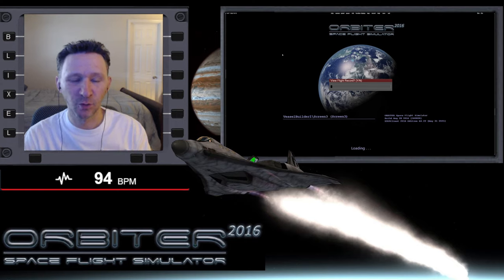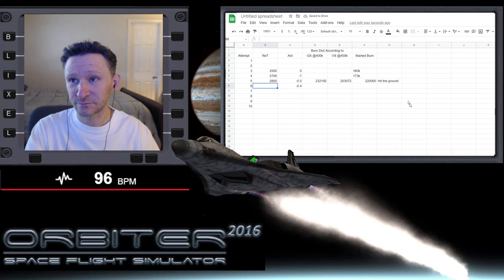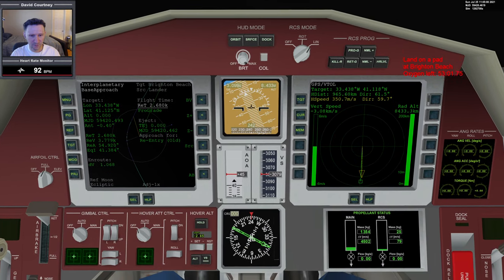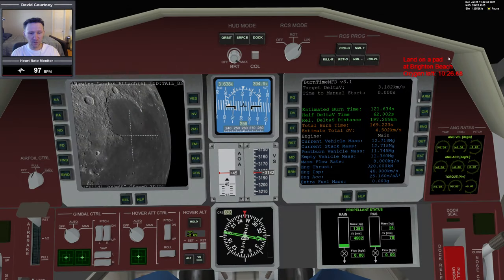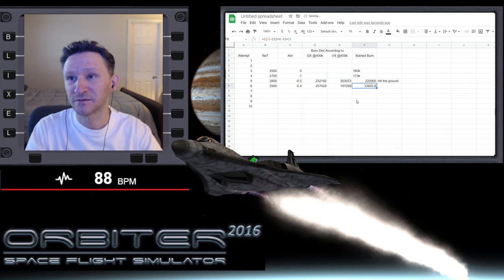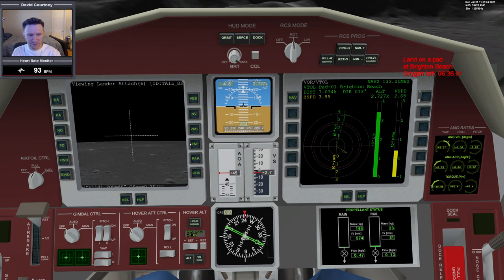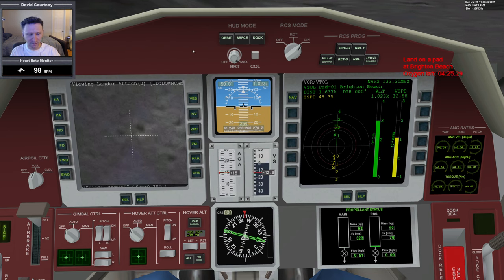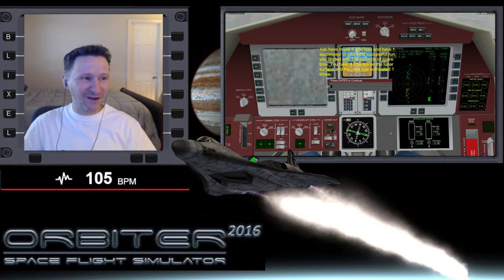Orbiter 2016 - Direct Landing (Attempt #6)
This video was recorded July 25, 2021